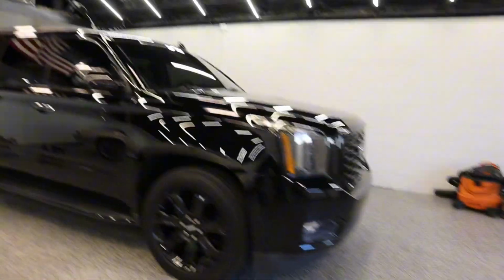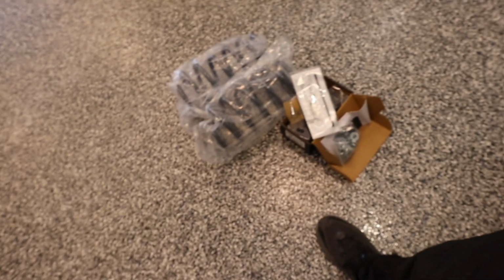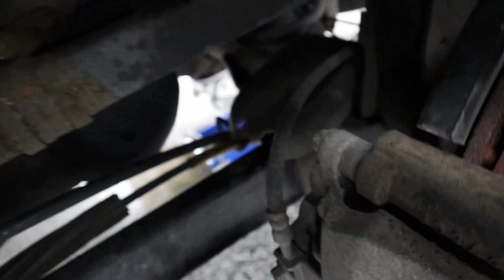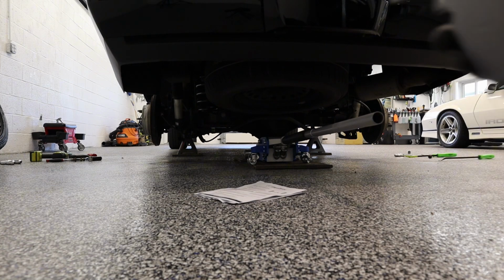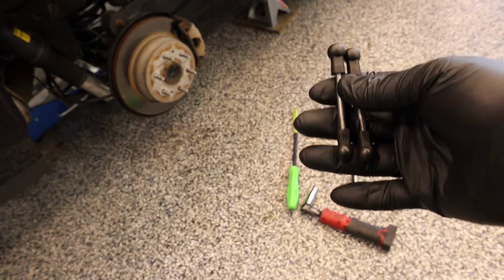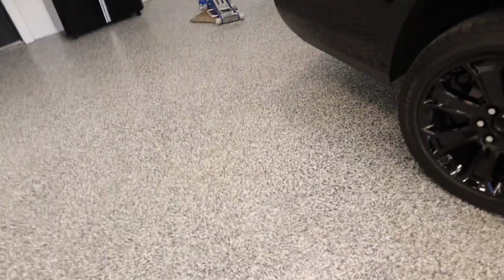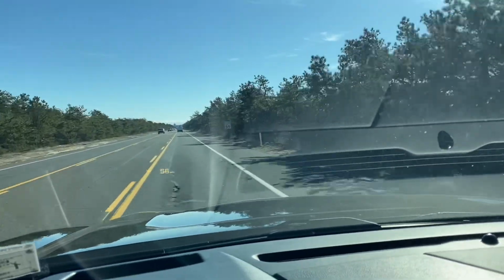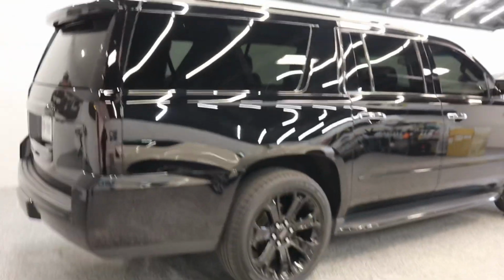Installing the MaxTrac 2” Rear Leveling Kit on my 2017 GMC Yukon Denali XL